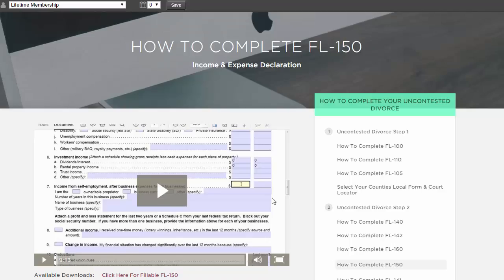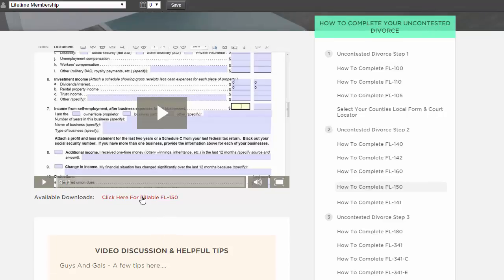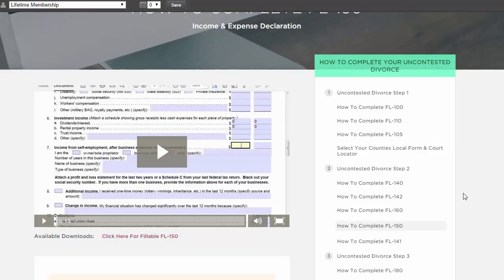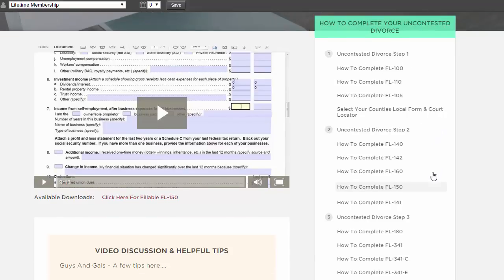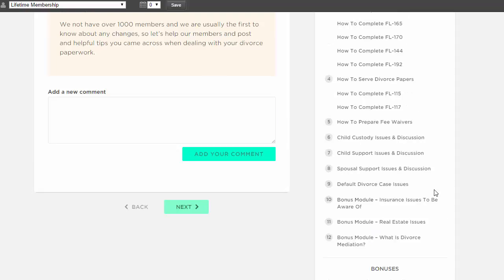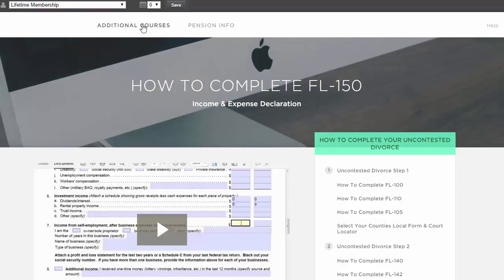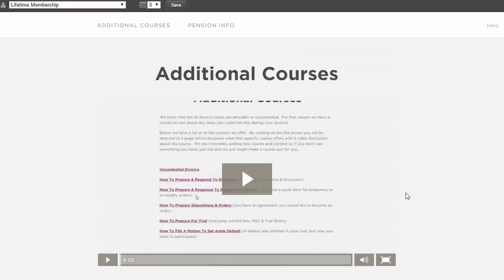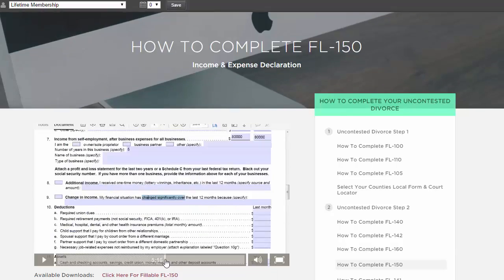FL-150 Form Instructions California Divorce